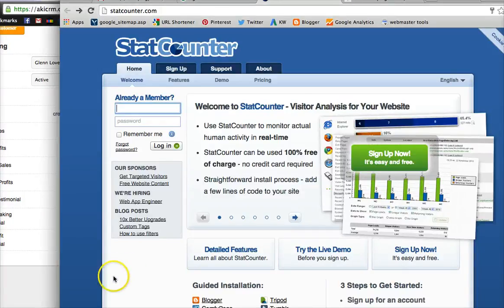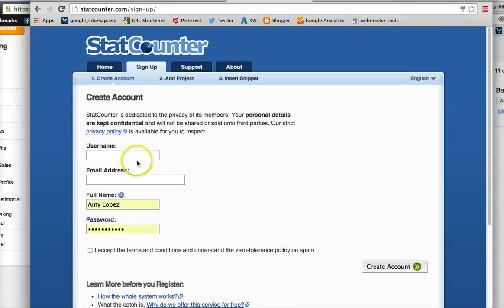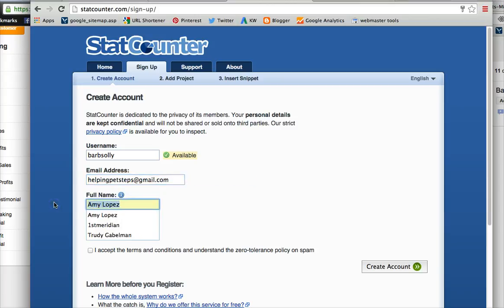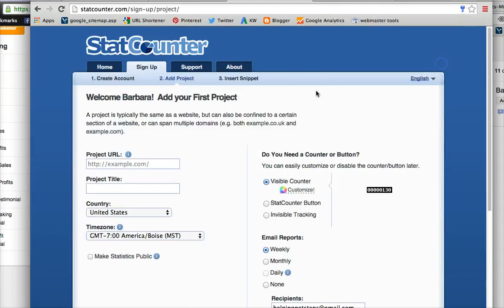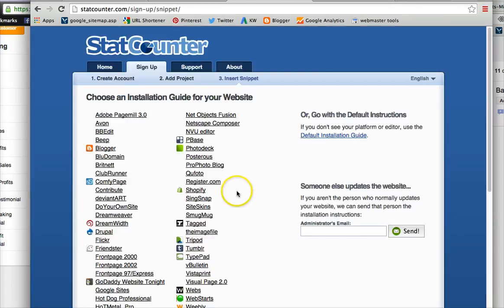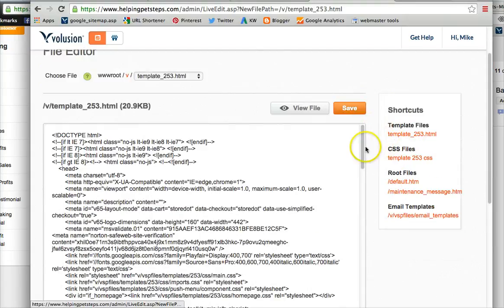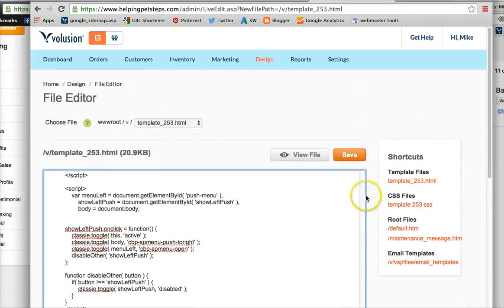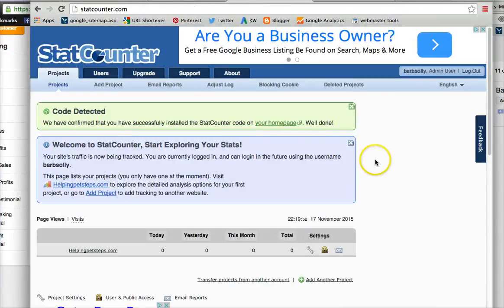How to Install Statcounter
The perfect simple instruction video for how to install Statcounter.com analytics on your website.